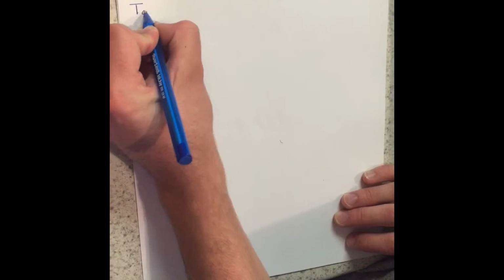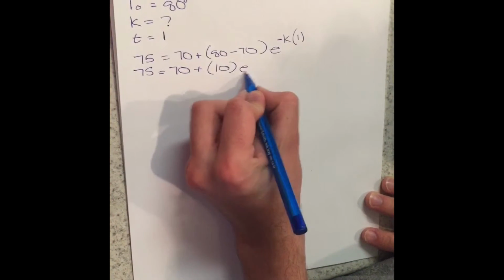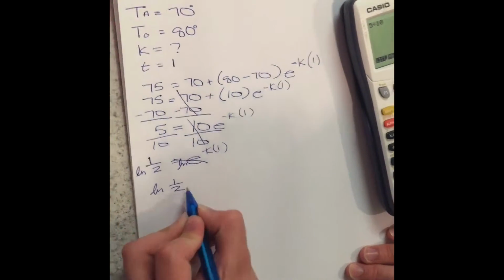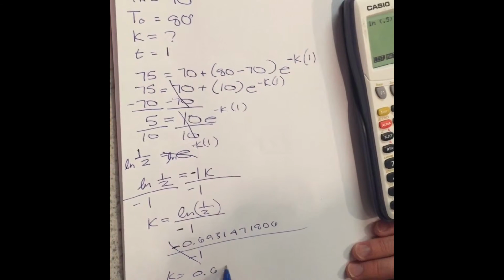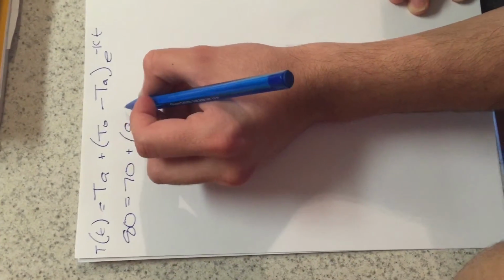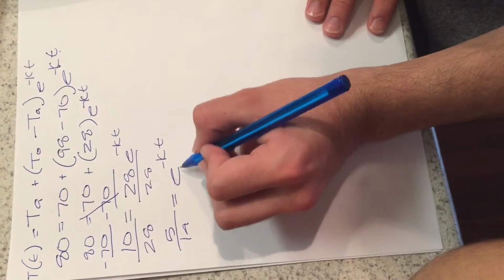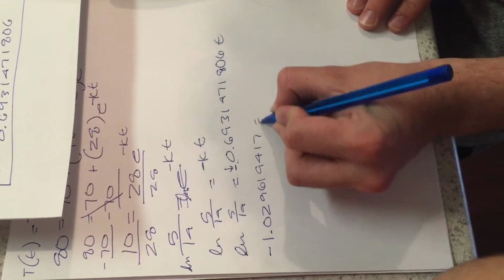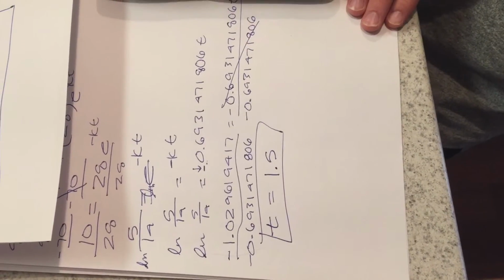Algebra Video Project